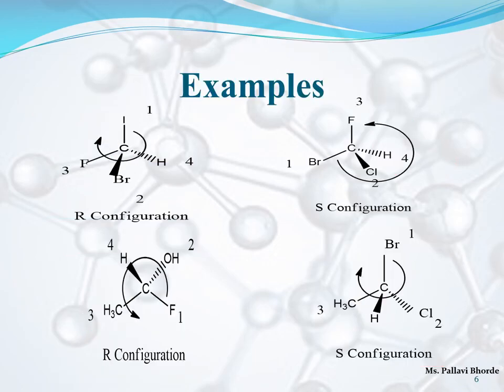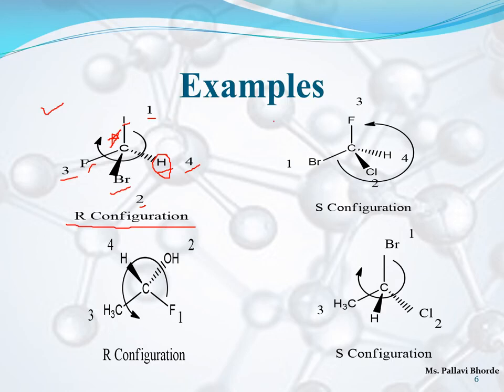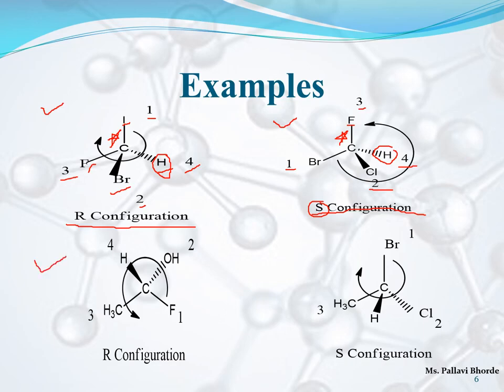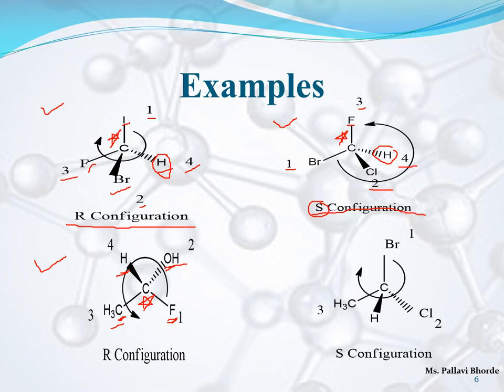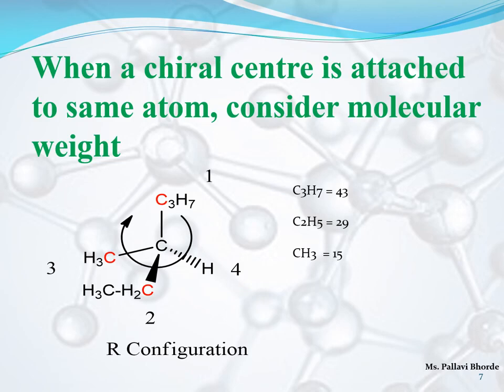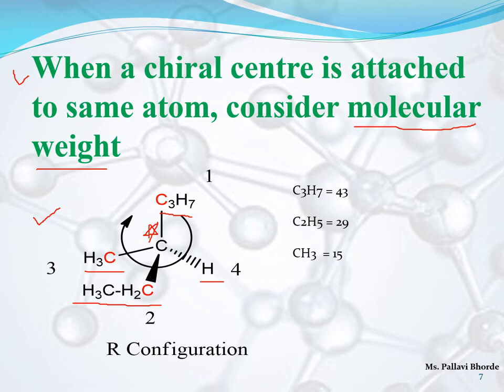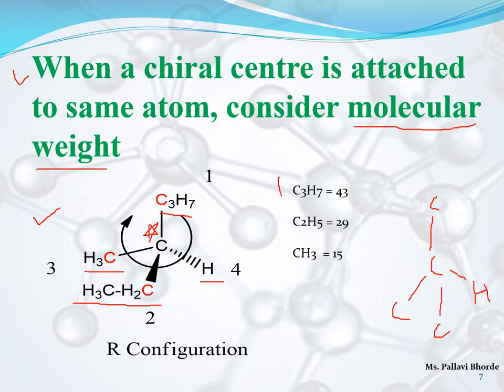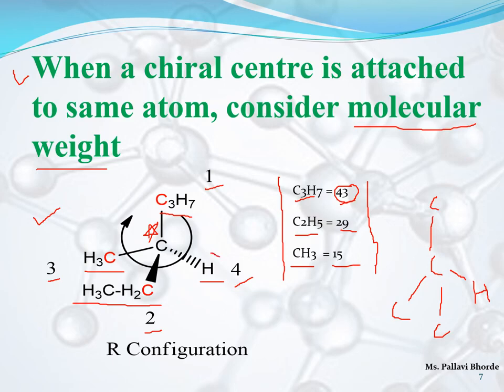Part 2 Stereochemistry How to find R or S configuration of a molecule